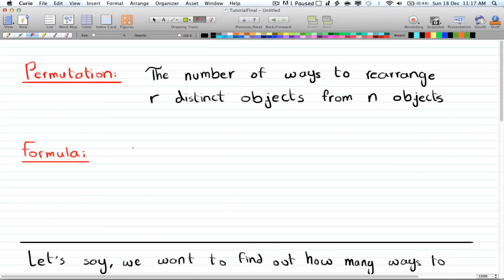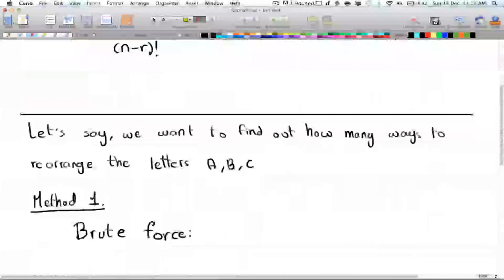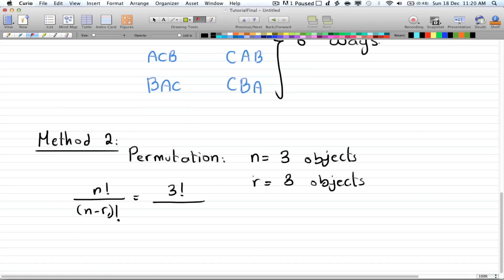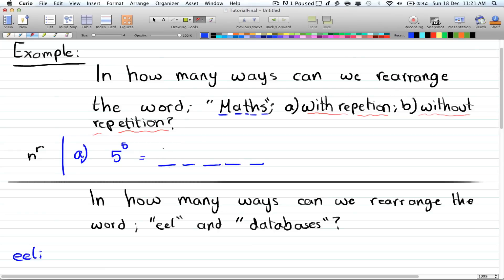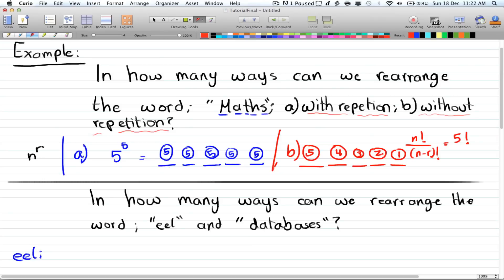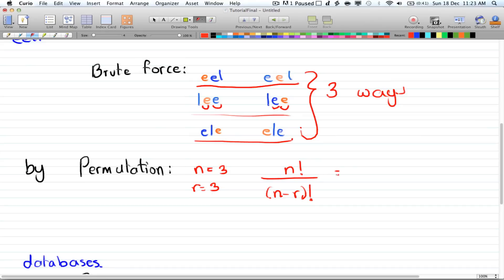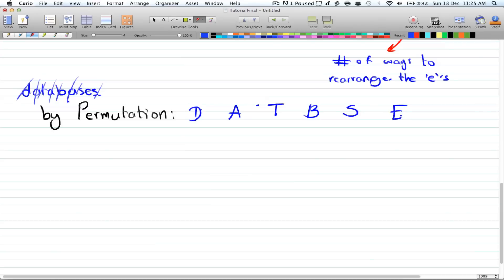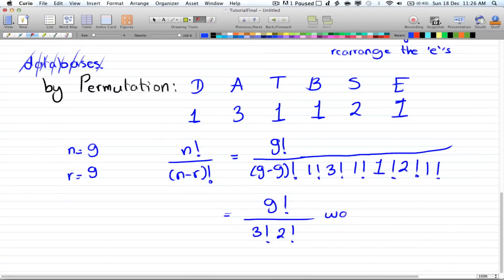Discrete Math 2 - Tutorial 2 - Permutation Part 1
Introduction to permutation and some examples